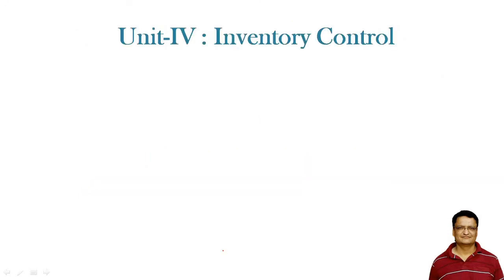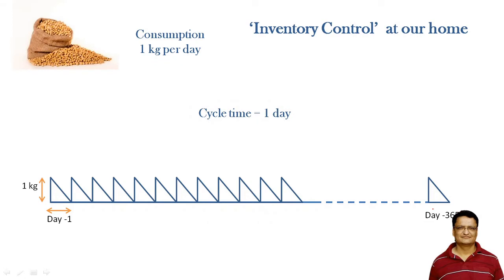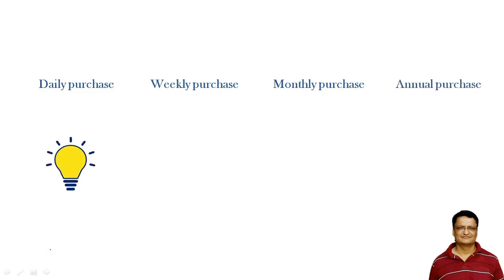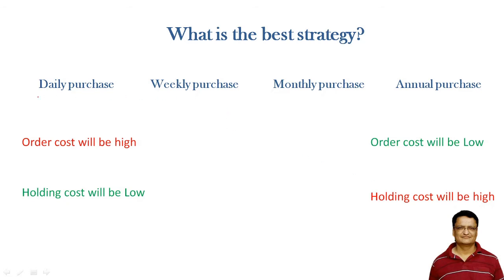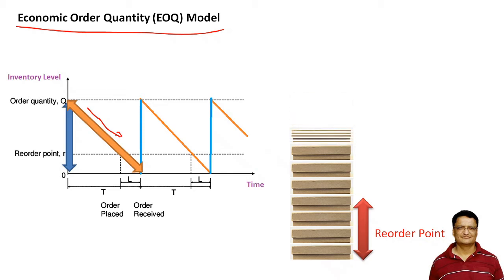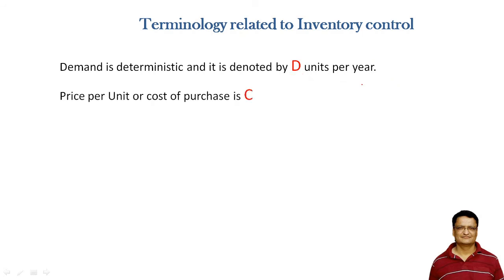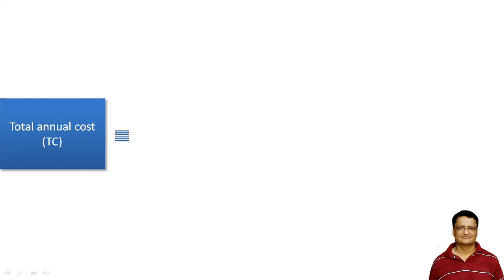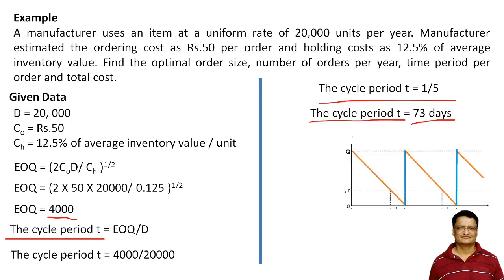Economic order quantity | EOQ | Concept Formula and Example | Solution PDF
50 + Videos
35 + Lessons
40 + Solved Problems
⌚ Video Timeline ⌚
0:00 - Introduction

Complete concept, Formula and solved example is explained in this video